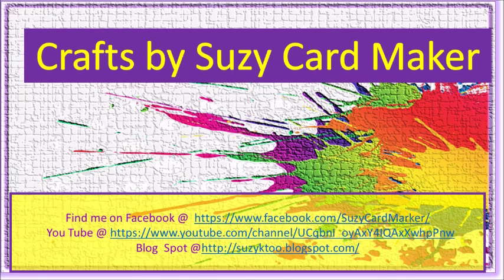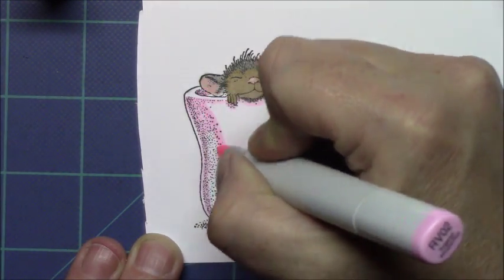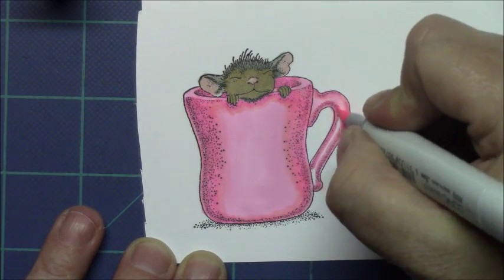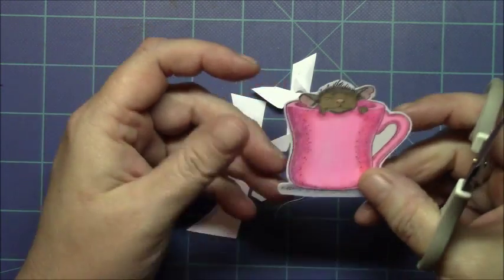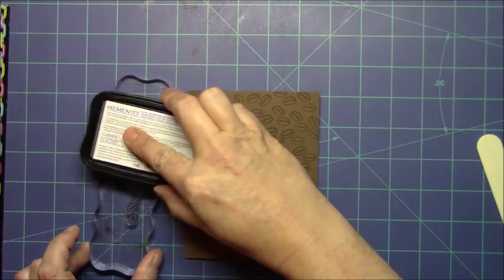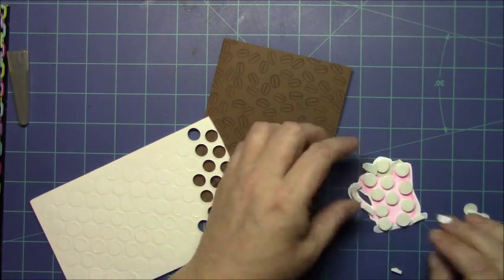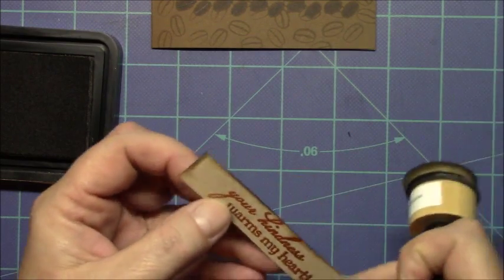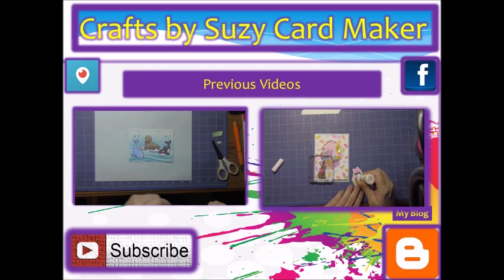WarmCup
• Stampendous House Mouse Cling Rubber Stamp, 5.5 by 4.5-Inch, Warm Cup  ——
• Tim Holtz 9 GRID ACRYLIC BLOCKS Set to Cling Stamps 521736  ——
• Ranger .5 Oz. MINI MULTI MEDIUM MATTE Glue Adhesive Paint INK41511  ——
• Scotch Acid Free Advanced Tape Glider, Pink Applicator with 2 Rolls of 1/4-Inch Tape (085)  ——
• Neenah Classic Crest 80 LB SMOOTH SOLAR WHITE Paper Pack 25 Sheets  ——